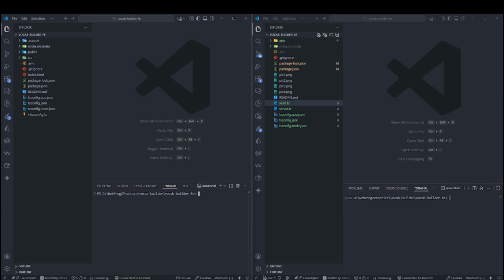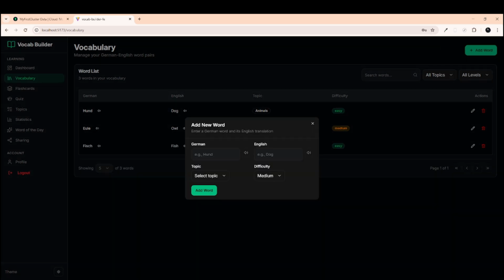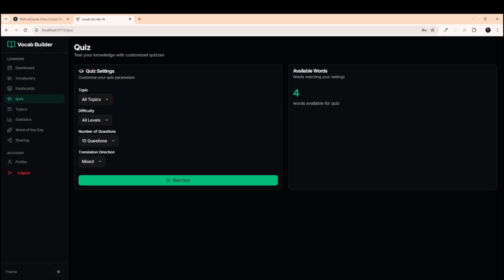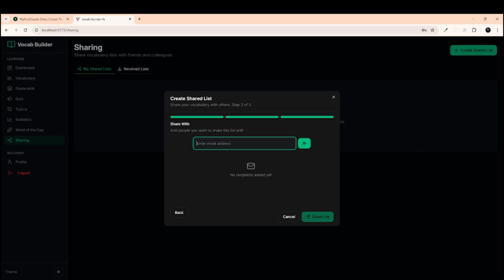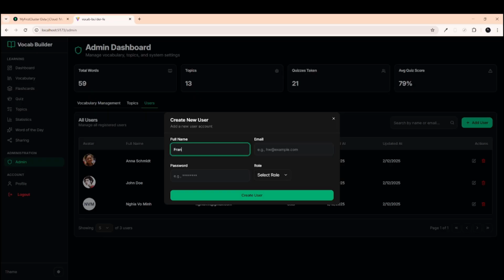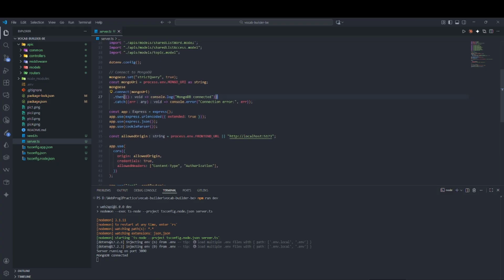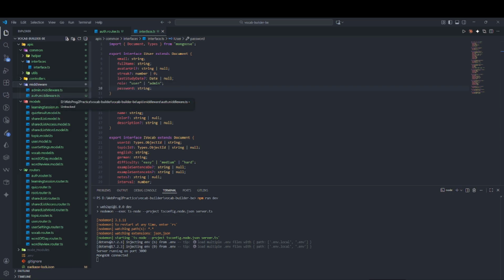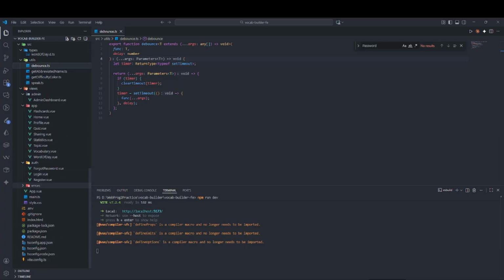COMP1842 Web Programming 2 - Vocab Builder Project